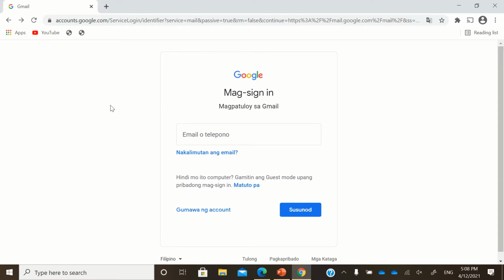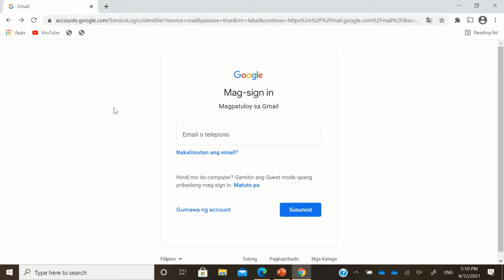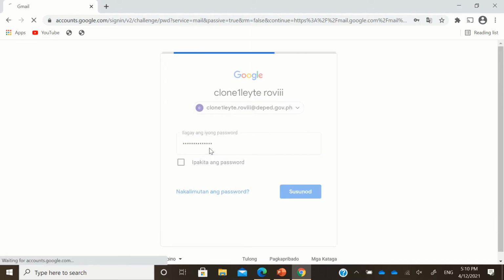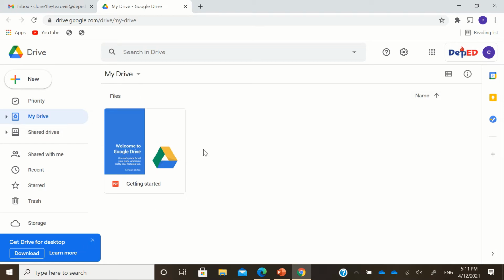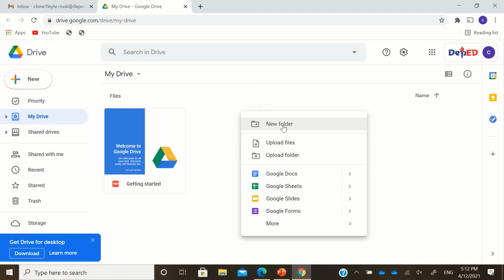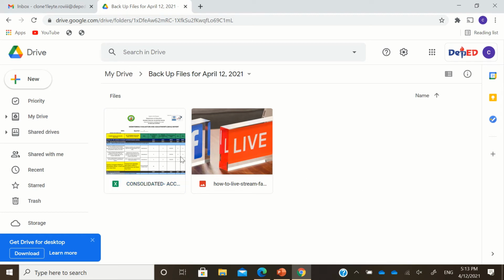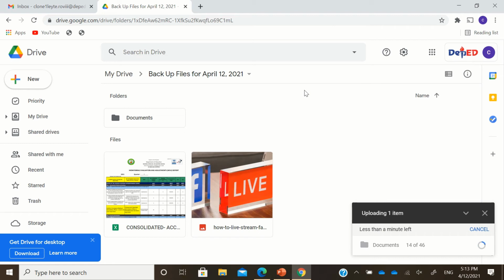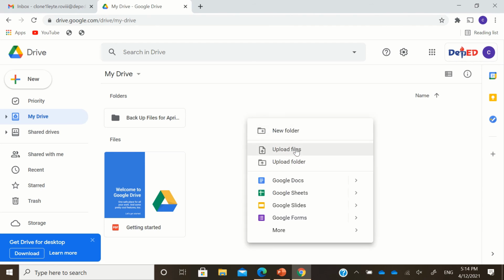How to Back up or Upload Files and Folders in Google Drive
On your browser, go to drive.google.com or you may opt to go to gmail.com.

Log in with your credentials. You may select 'Drive' from the Google Apps Menu for you to be redirected to drive.google.com.

You may right-click in any of the white blank spaces in the Drive window. From the right-click option, you may select either to Create New Folder, Upload Files, or Upload Folders. If you select 'Create New Folder' it will create a New Folder in your Drive. While if you select either Upload Files or Upload Folders, it will ask you what specific File or Folder will you want to upload in your Google Drive from your Local Device and or Local Storage.

Google Drive offers an initial space limitation of 15GB. This 15GB is the amount of total storage a user receives from the entire contents of Drive plus Gmail. The cost of this entry-level storage is free but if users wish to receive more storage space, there are monetary upgrades. However, for the employees of the Department of Education in the Philippines with our partnership with Google for Education, we do have an enterprise version of Google Drive that is why we do not have a space limitation and we can store as many files as we want as long as our practice does not violate any terms and conditions between DepEd Philippines and Google for Education.

You may wish to refer to the DepEd Order Number 85, s. 2012.